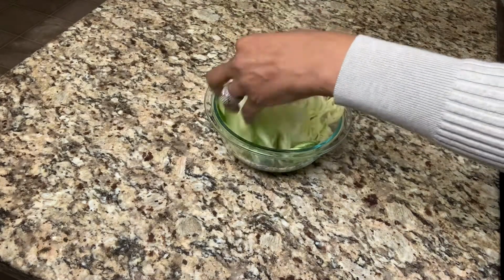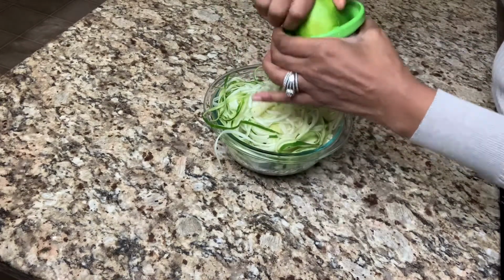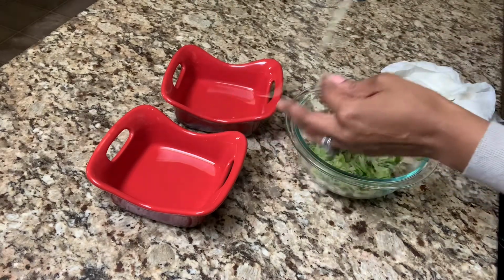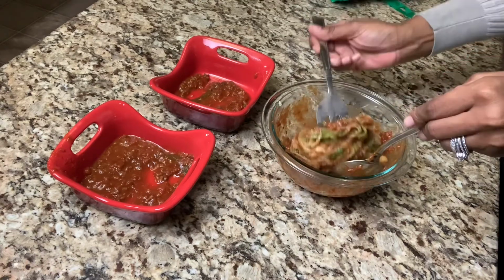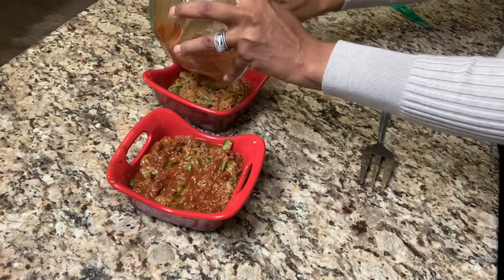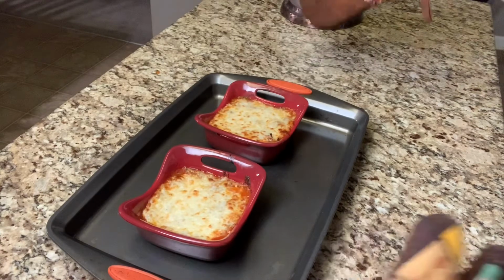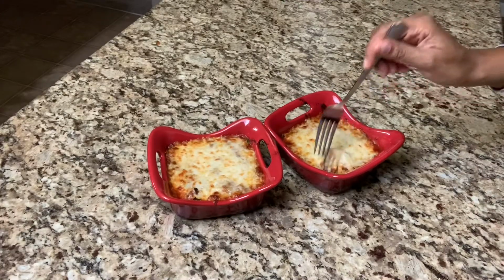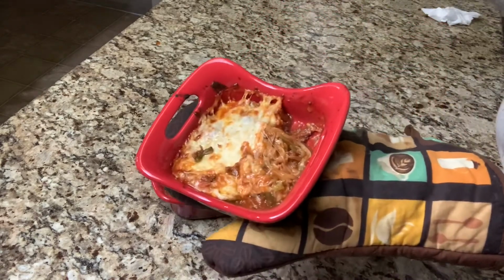Low Carb Dinner! Baked Zucchini aka ZOODLES Baked Pasta🍝